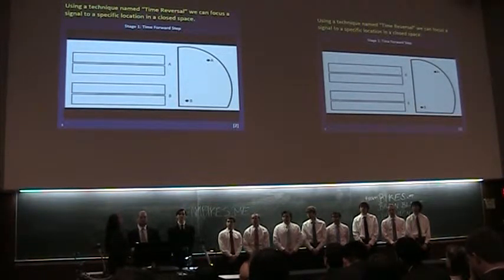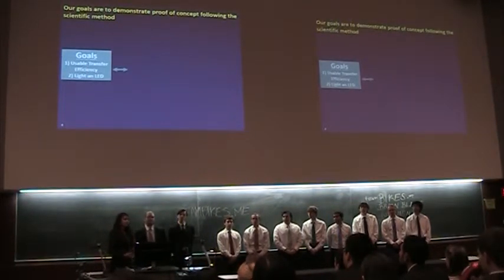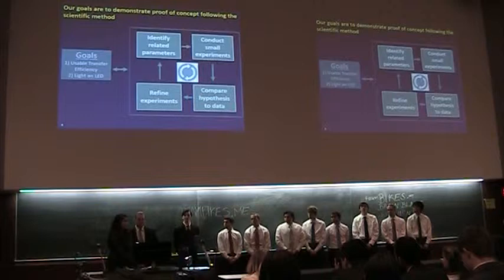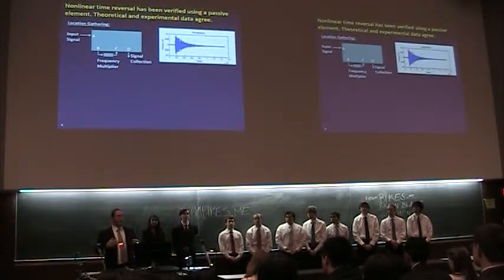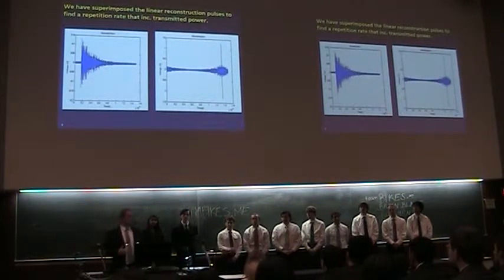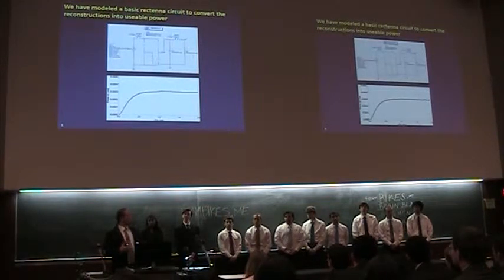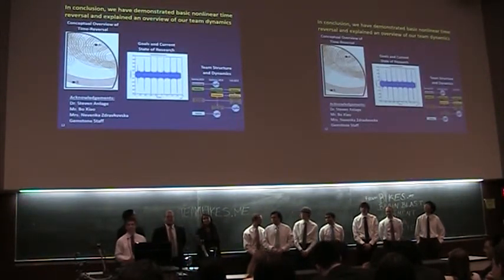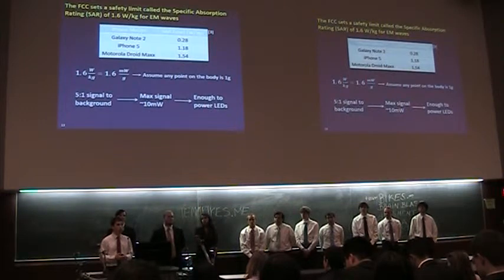Junior Colloquia 2014: Team TESLA